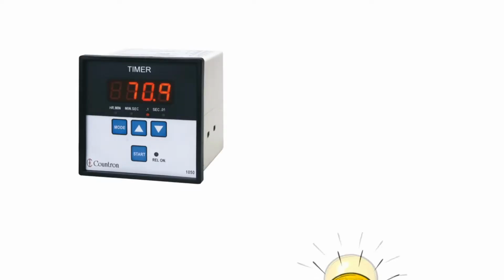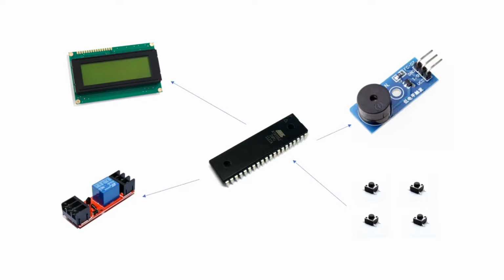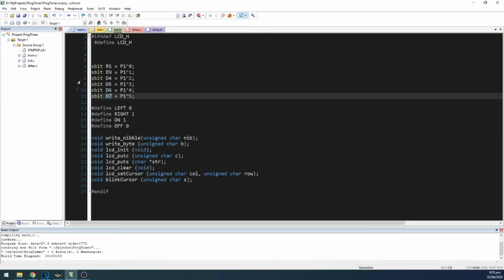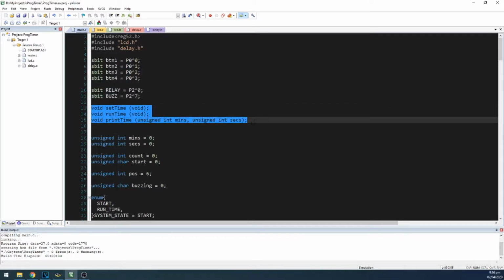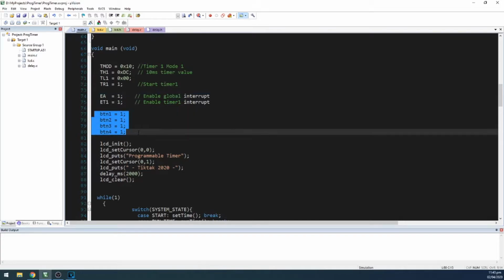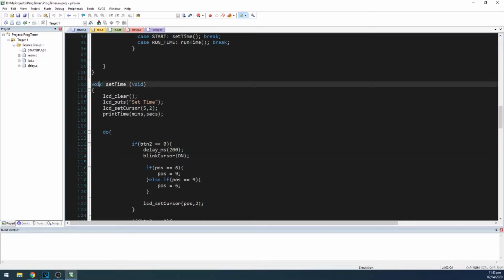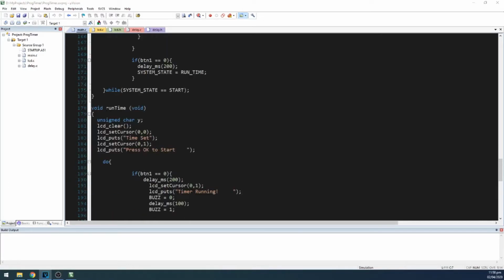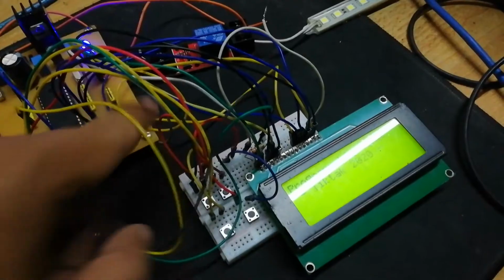8051 Timer Sample Application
Previously, Timers has been discussed, so here is a practical application where it can be used, a simple count down timer with relay output